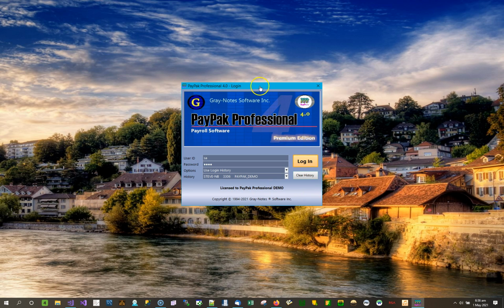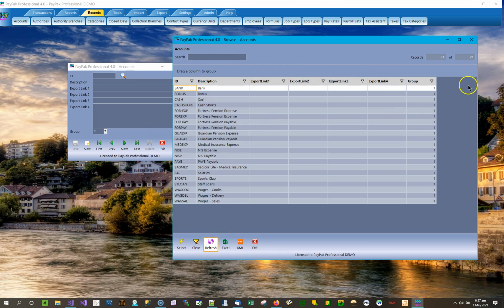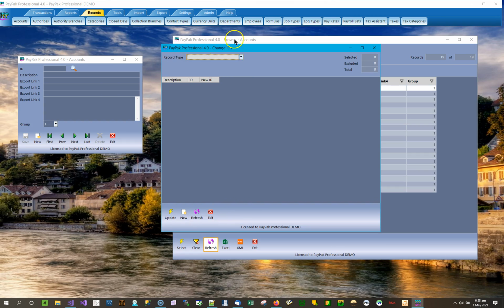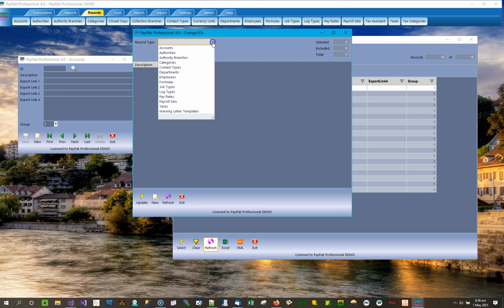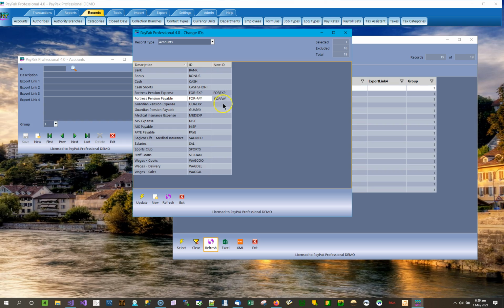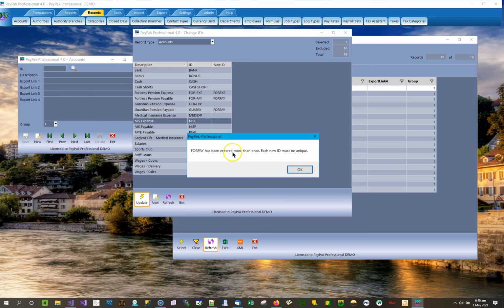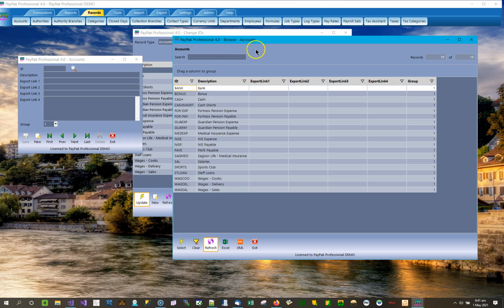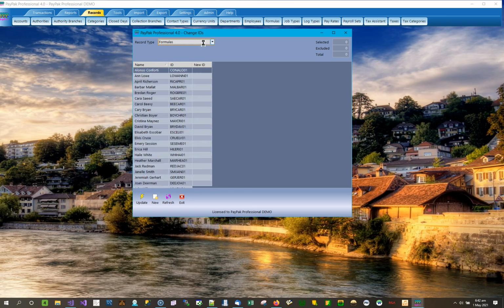PayPak Professional 4.0 - Change IDs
Training video of the Change IDs screen in PayPak Professional 4.0.